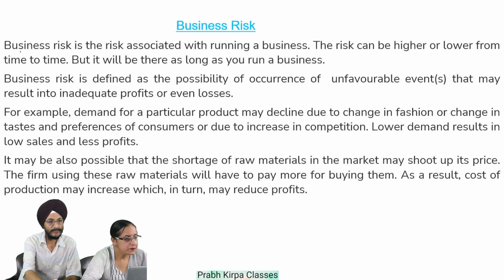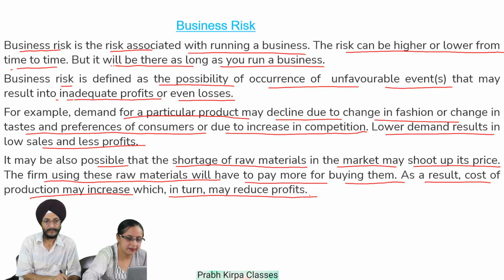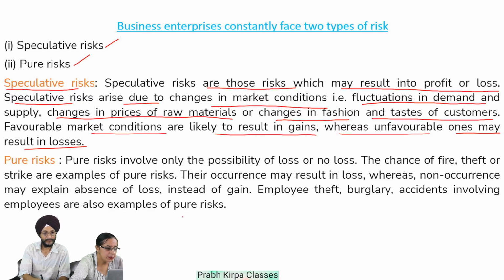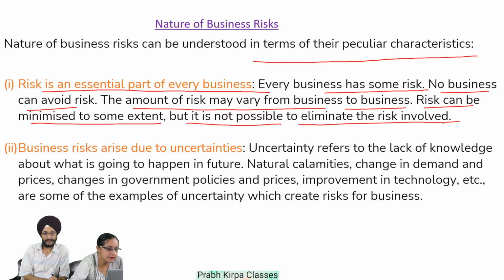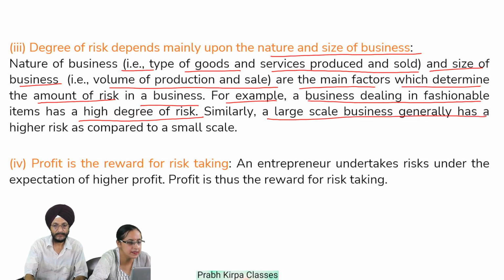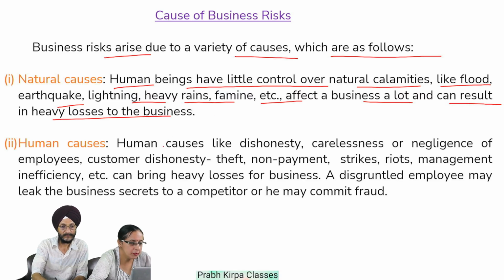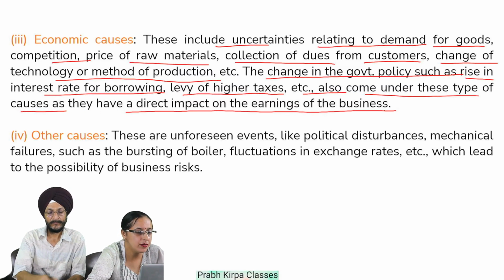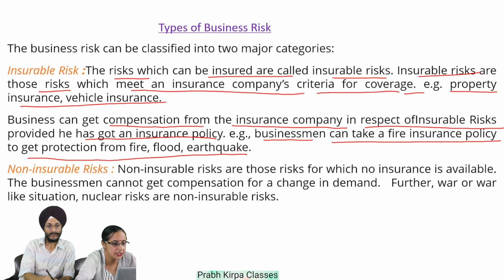Business Risks, , Nature and causes of business risks